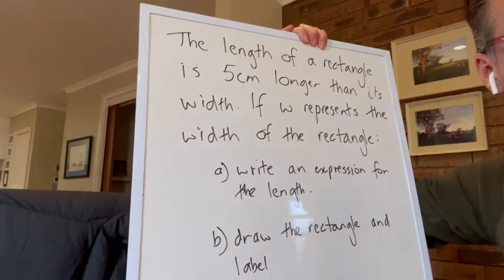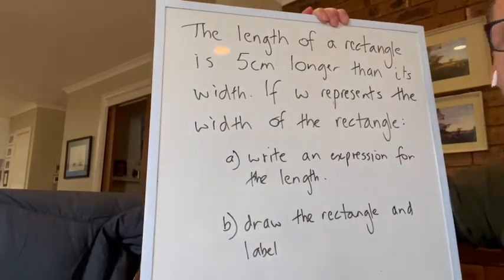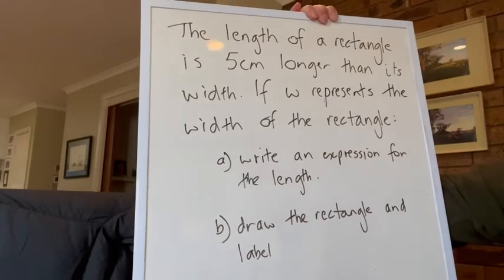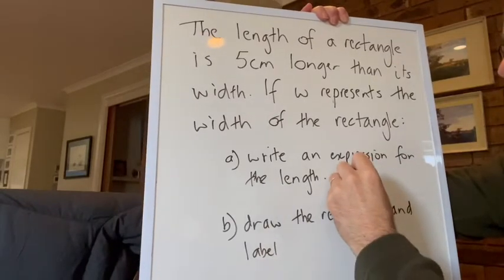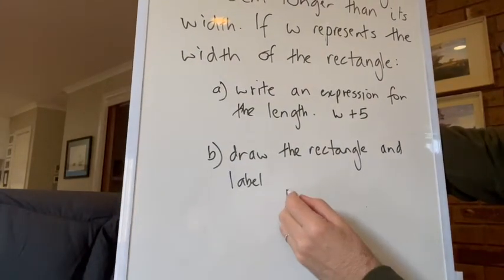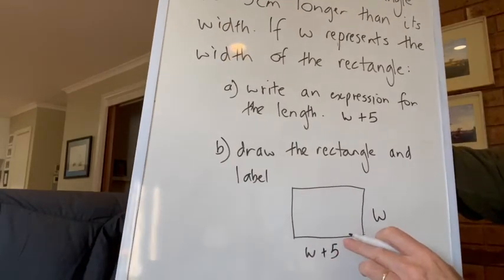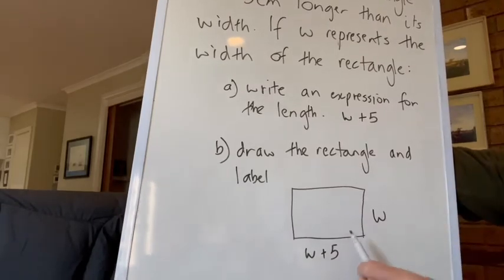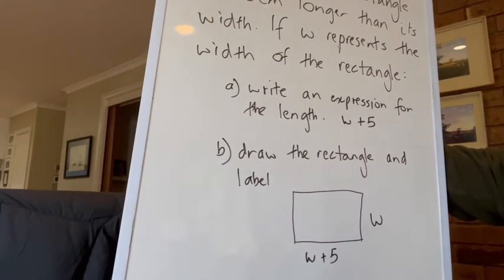7 Algebra L1 (Q17 solved)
Creation of an expression and then using the expression to find a value

The file naming system used is as follows:
Year Level_Unit of Study_Lesson Number_Lesson Focus
So a file named 7 Measurement L6 Volume
would refer to Year 7, Unit on Measurement, Lesson 6, Focus on Volume.
The L6 would then match with my in-class presentation and the file loaded onto the school network.